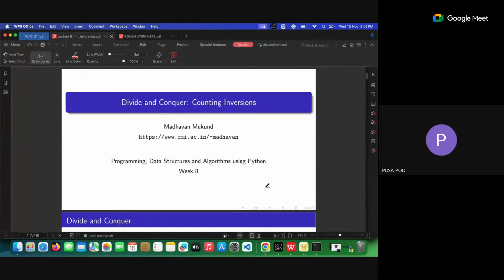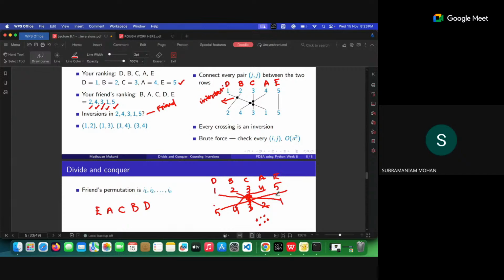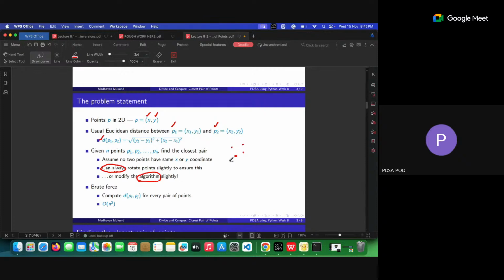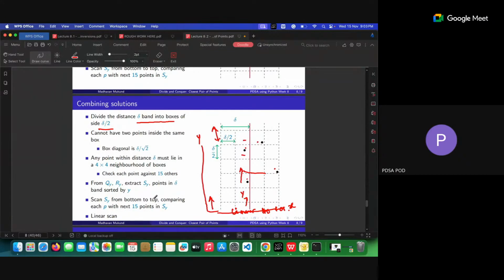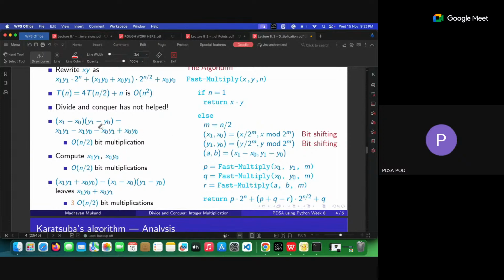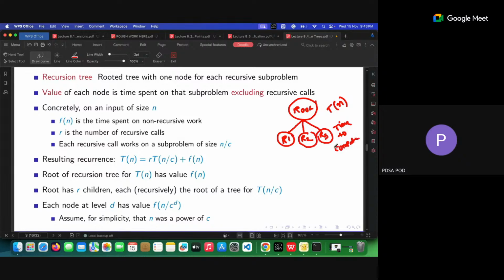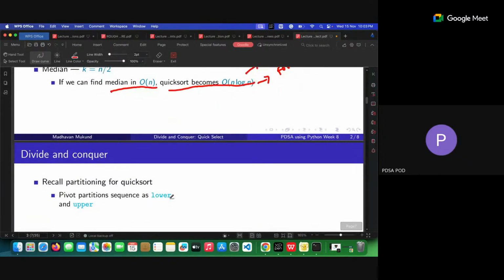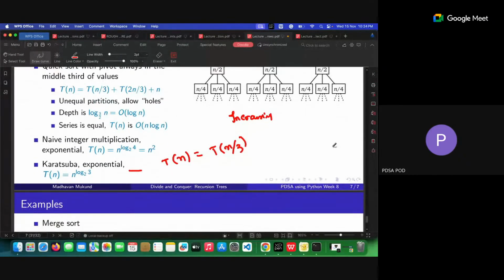Week 8 Live session